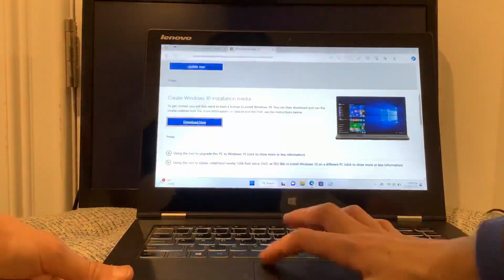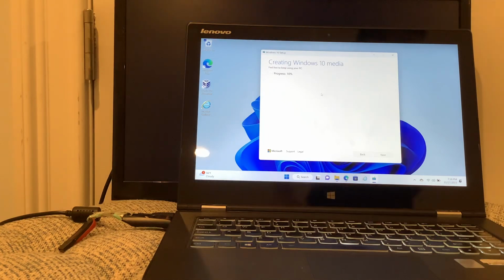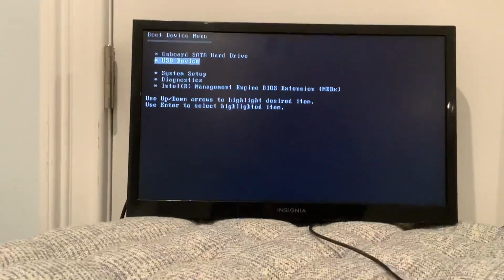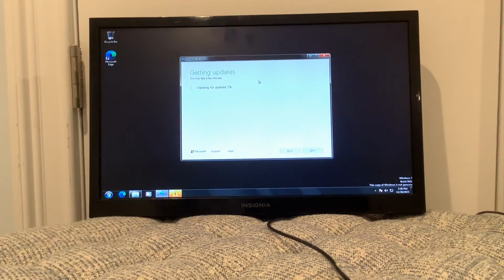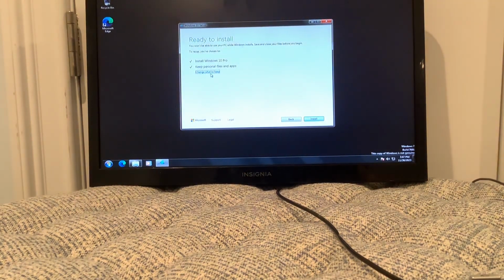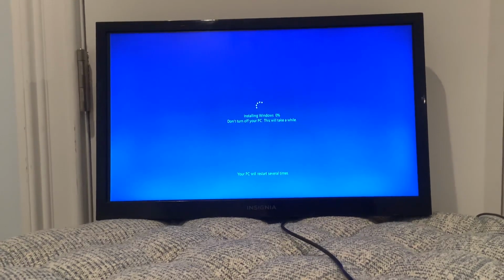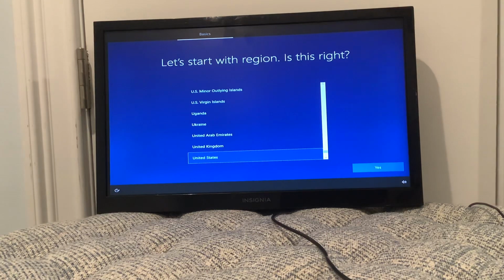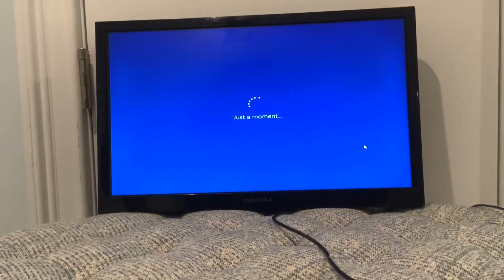Episode 3 of Vinny’s computer repair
Here is the link for my eBay store